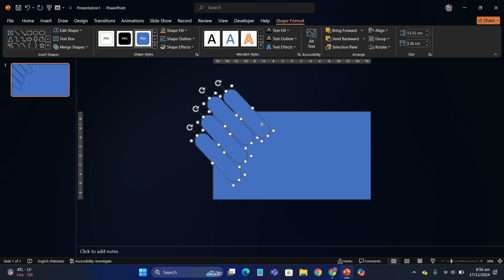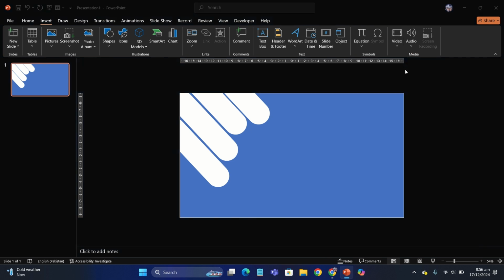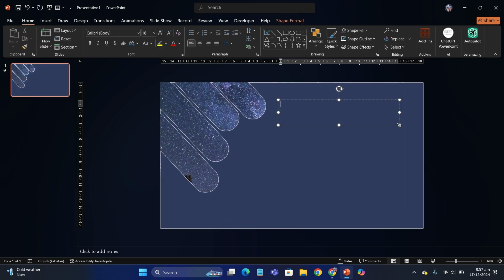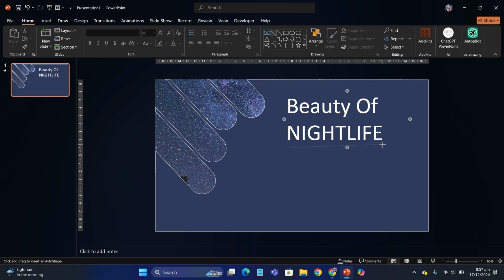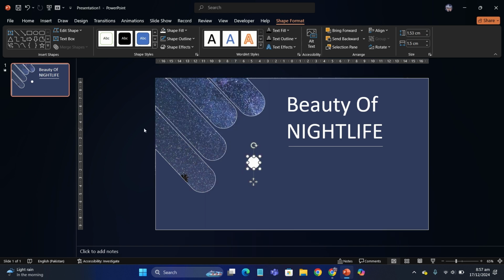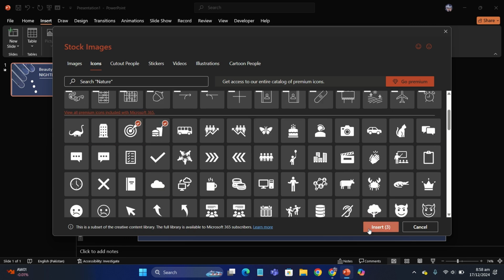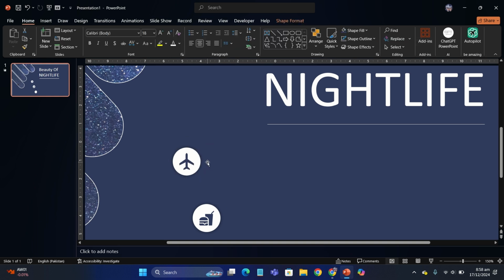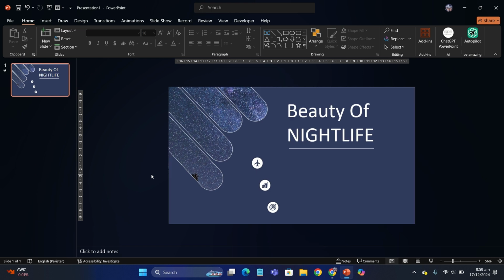EASY PPT TEMPLATE DESIGN